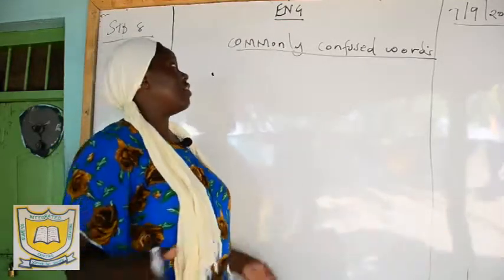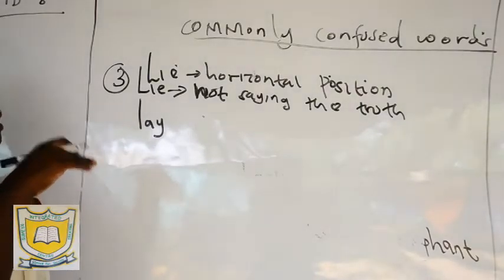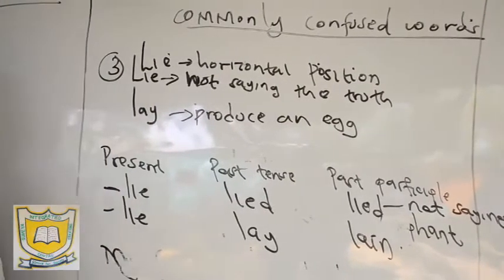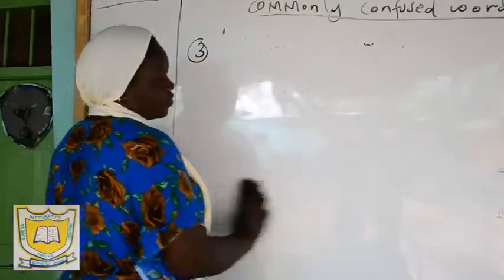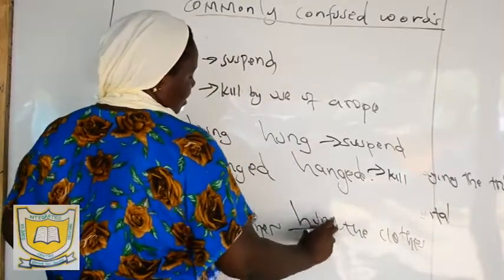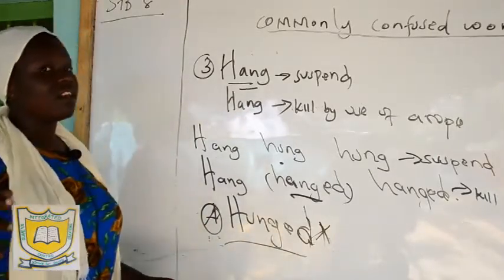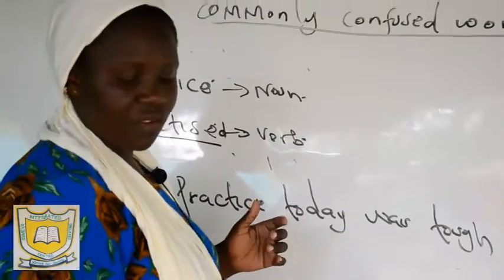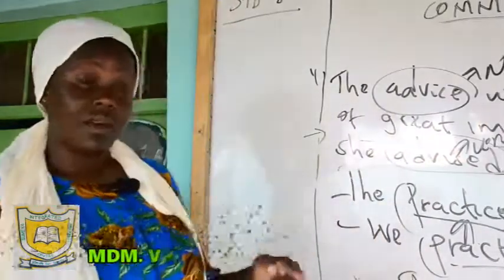S I E C ENGLISH LESSON 47